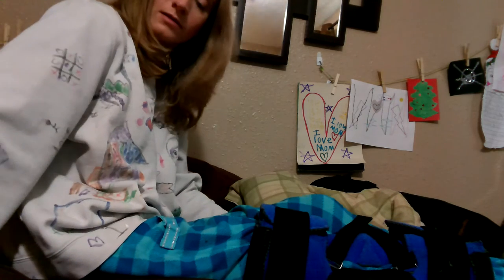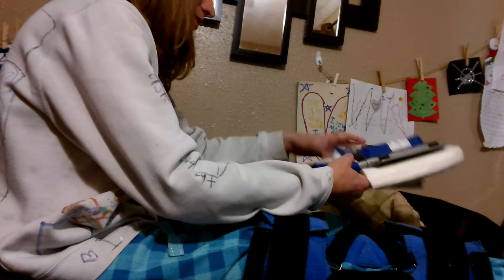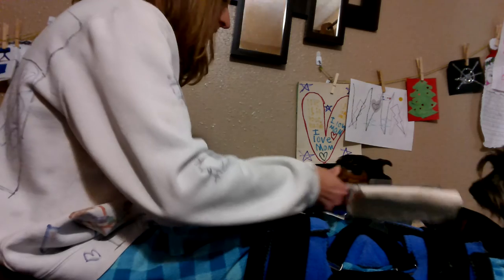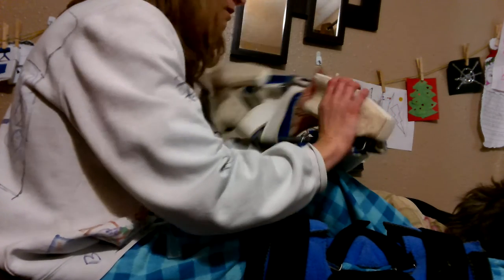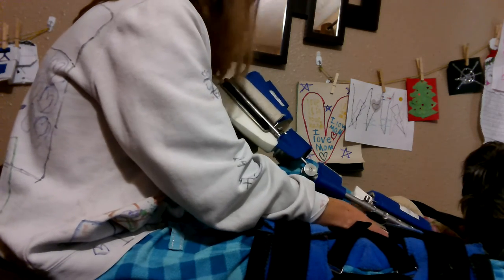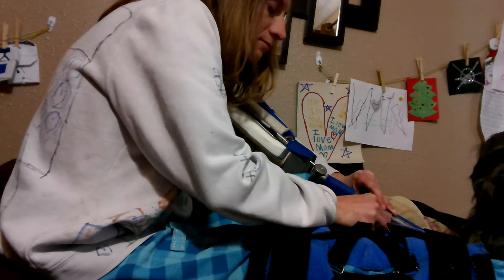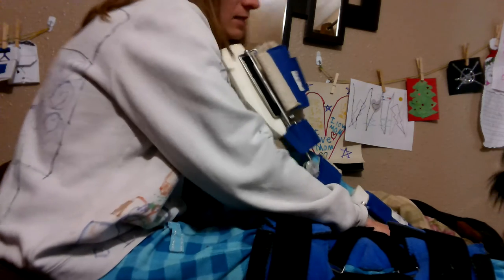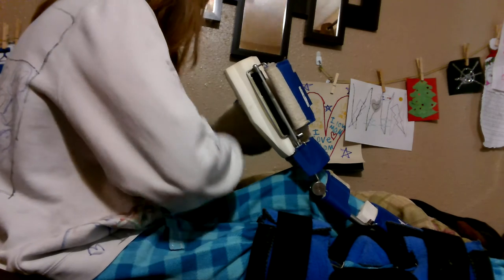putting on some splints for my legs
Due to spasticity, I occasionally use splints/braces for my legs. The two here are both dynasplint brand. Sometimes it is impossible  to fully straighten my legs without help.